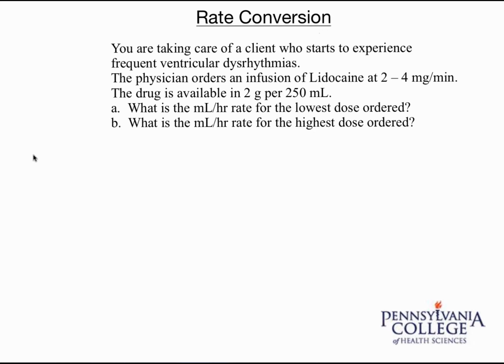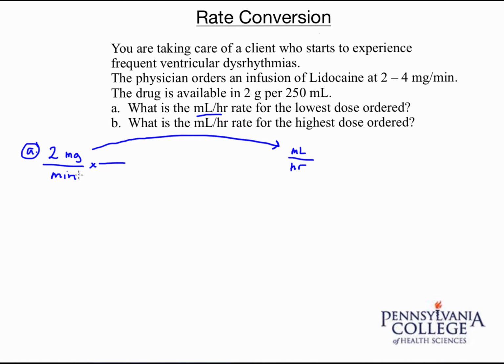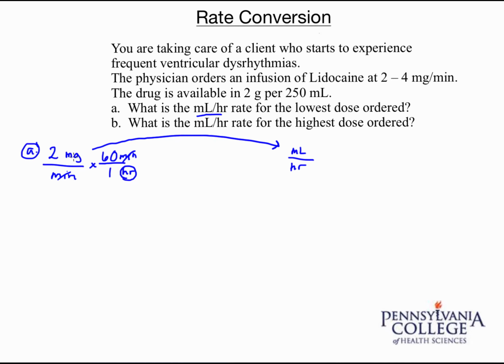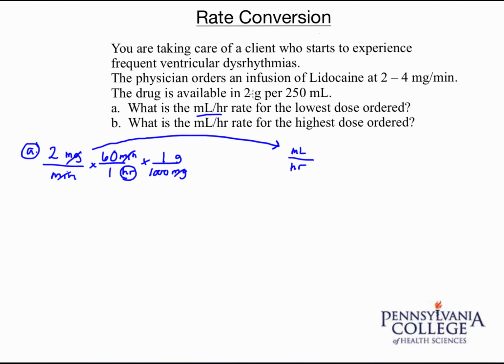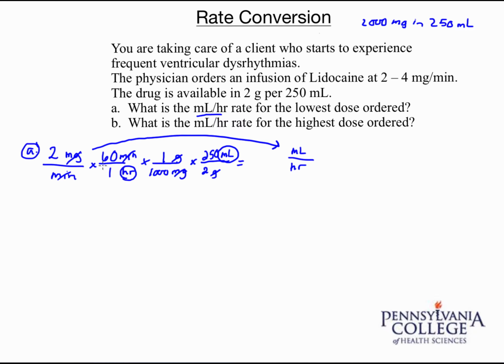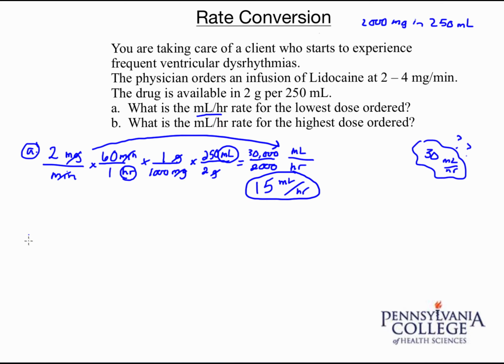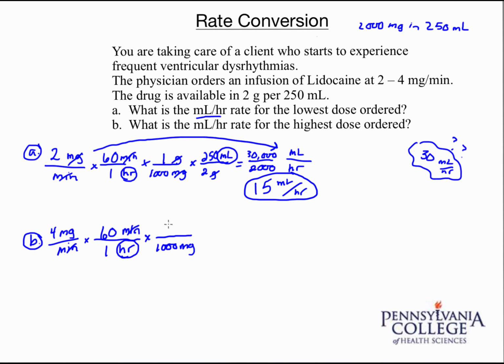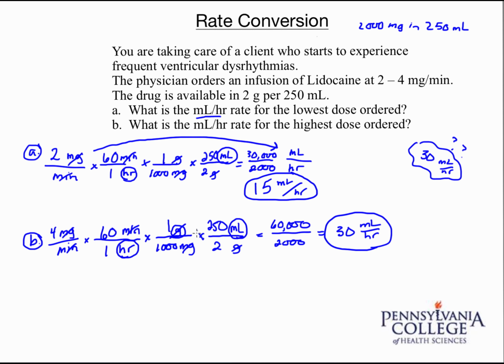Rate Conversion #13 - Multi-step Conversions to mL/hr